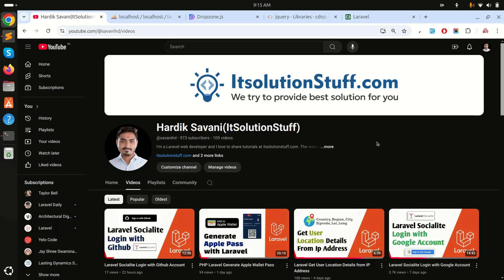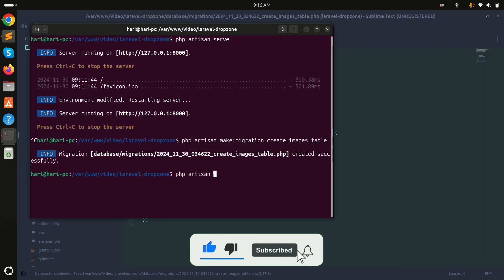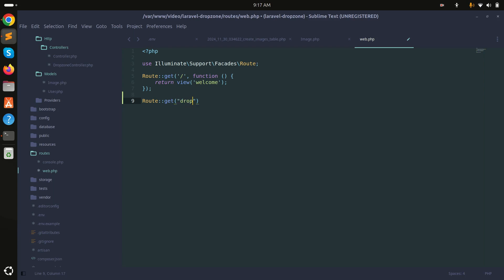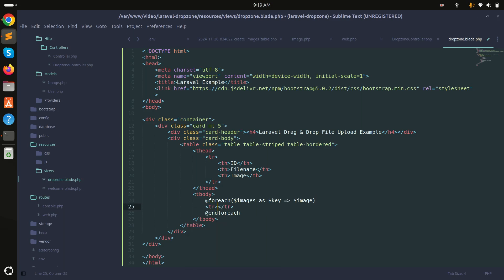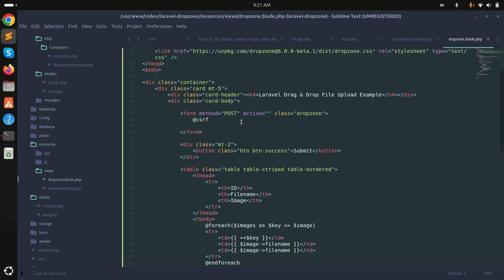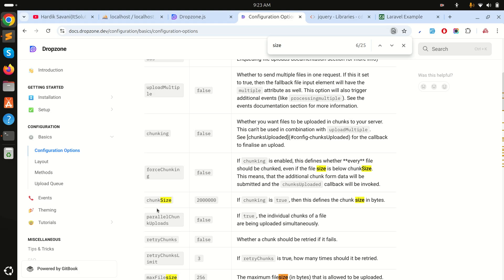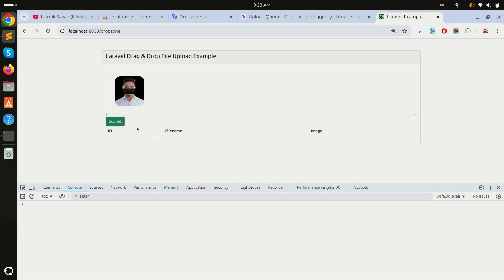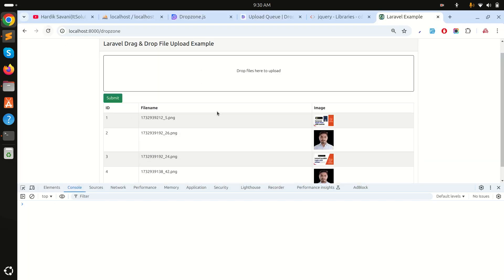Laravel Drag Drop Multiple Files Upload using Dropzone JS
In this video, I will show you drag and drop file upload in laravel. we will use dropzone js to drag & drop upload multiple images in laravel.